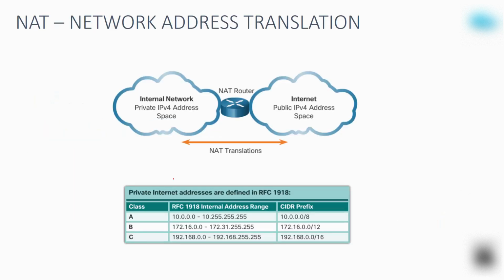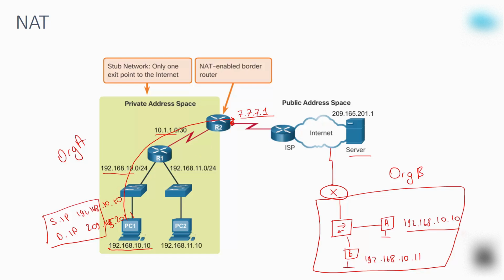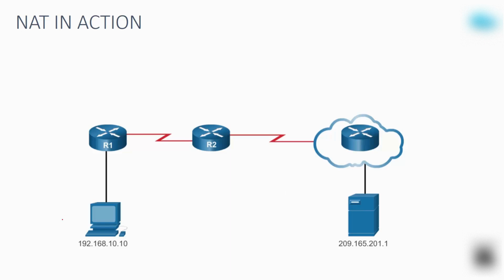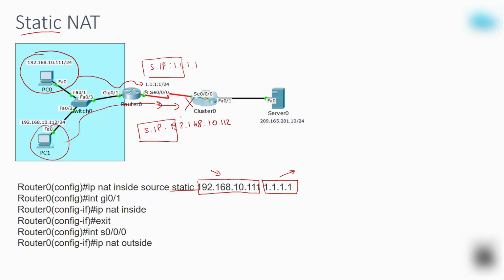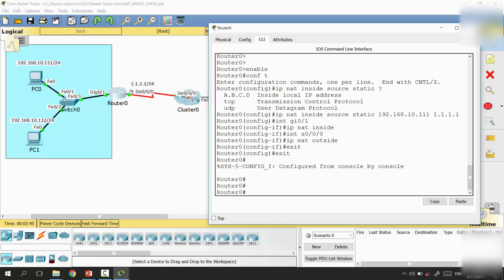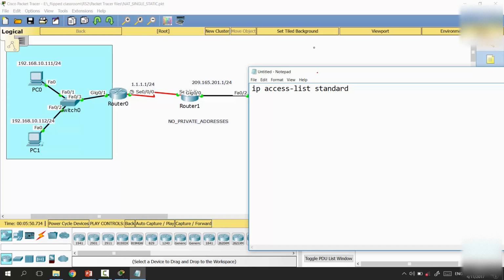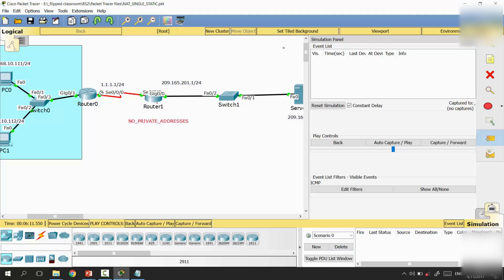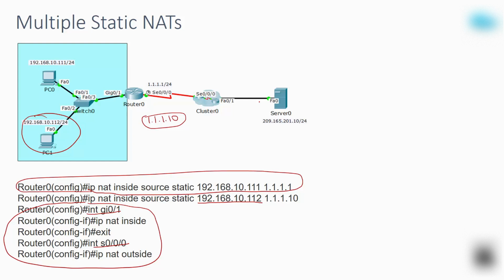CCNA RS2 lesson 9 - Part 1, Static NAT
This video lesson describes basic NAT concepts including Static NAT configuration on Cisco router.